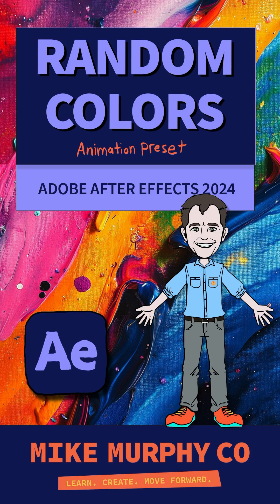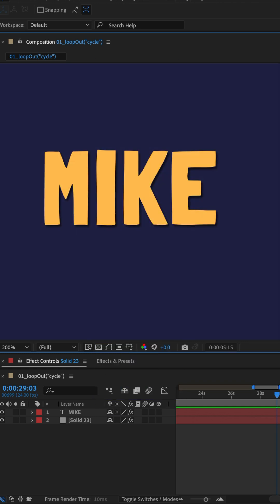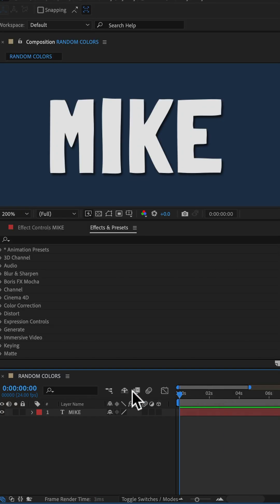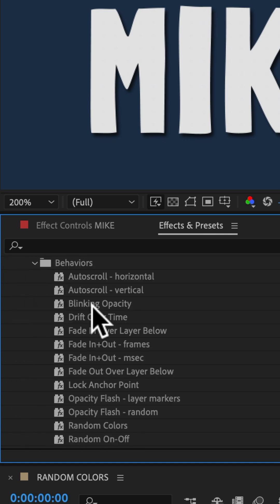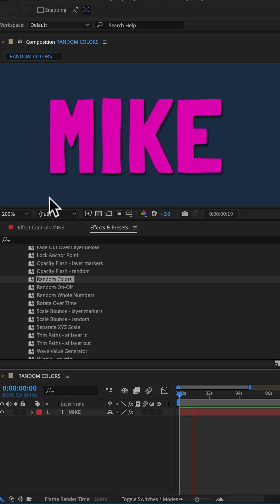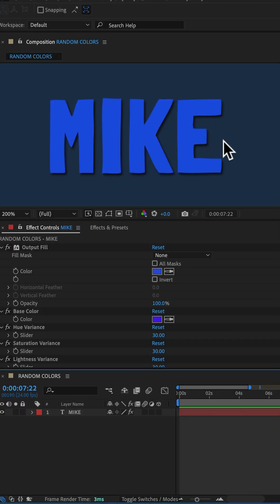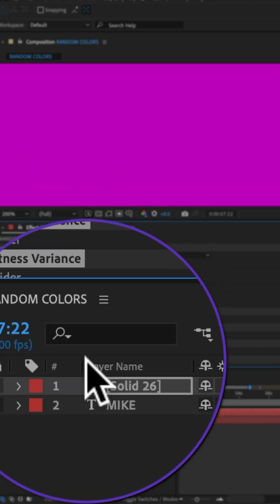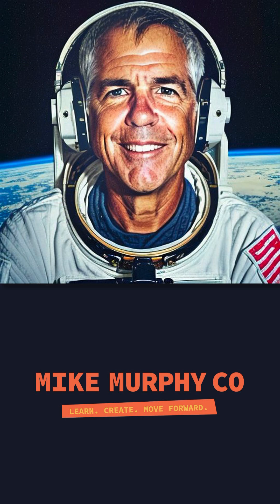Random Colors Animation Preset in After Effects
Adobe After Effects CC 2024: How To Apply Random Colors Animation Preset

This tutorial will show you how to create a ‘Random Colors’ Text & Background Animation in Adobe After Effects CC 2024.

How To Create Random Colors Text Animation in After Effects:
1. Add Text Layer
2. Drag CTI to the beginning of the Timeline
3. Go to Effects & Presets Panel
4. Twirl open ‘Animation Presets’
5. Twirl open ‘Presets’
6. Twirl open ‘Behaviors’
7. Select ‘Random Colors ’
8. Drag ‘Random Colors’ onto Text Layer
9. Customize in ‘Effect Controls’
10. Tap Spacebar to Preview

How To Create Random Colors Background Animation in After Effects:
1. Deselect All Layers (F2)
2. Drag CTI to the beginning of the Timeline
3. Go to Effects & Presets Panel
4. Twirl open ‘Animation Presets’
5. Twirl open ‘Presets’
6. Twirl open ‘Behaviors’
7. Double-click on  ‘Random Colors ’ to create a Solid Layer
8. Drag Solid Layer below Text Layer
9. Customize in ‘Effect Controls’
10. Tap Spacebar to Preview